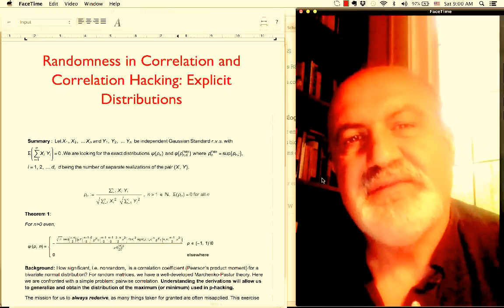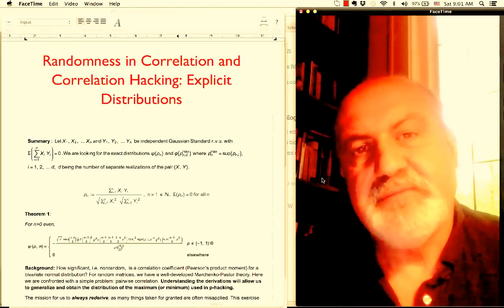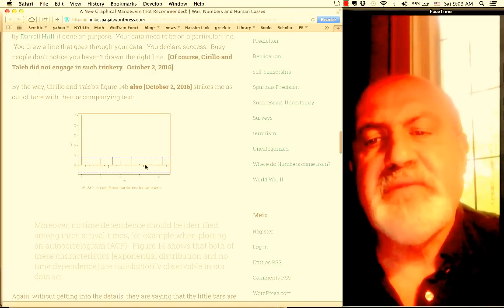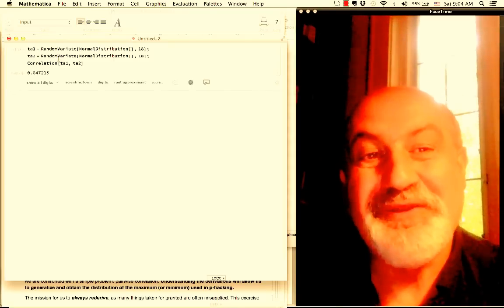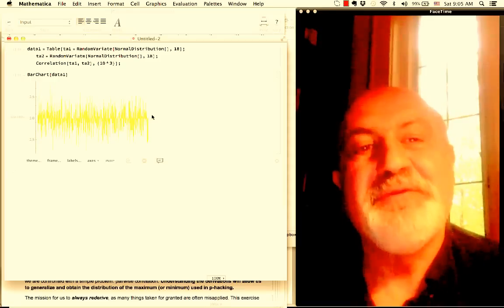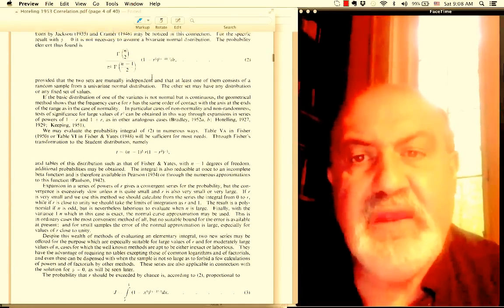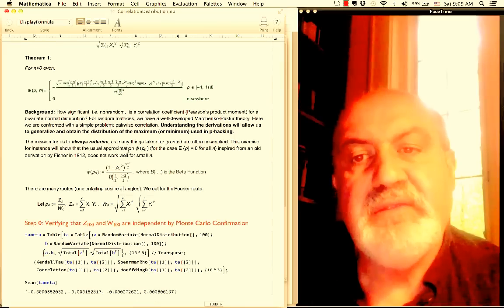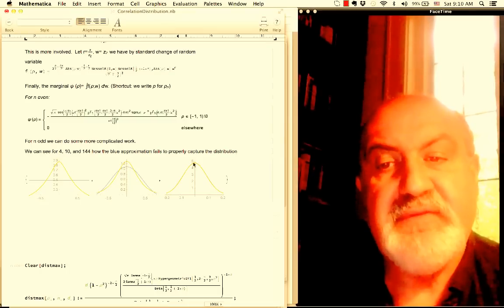The Randomness of Correlation and its Hacking by Bigdataists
This tutorial presents the intuitions of the randomness of sample correlation (spurious correlation) and the methodologies in derivations.
Some later sections are somewhat technical as rederived an old equation with more precise functions  (in order to apply to fat tails) and showed the distribution of the maximum of d variables with n points per variable.
This paves the way to the real scientific work on random matric theory under fat tails and failure of Marchenko-Pastur.